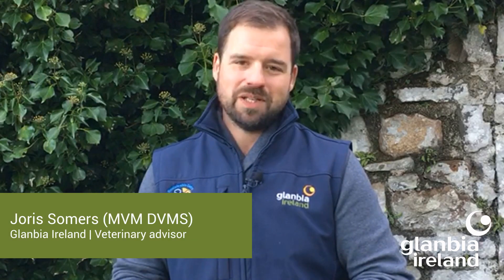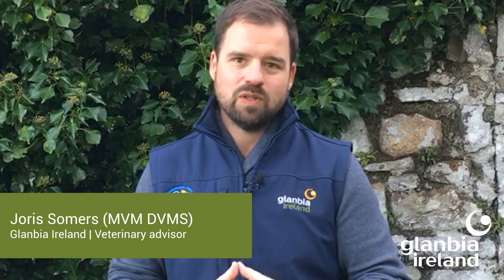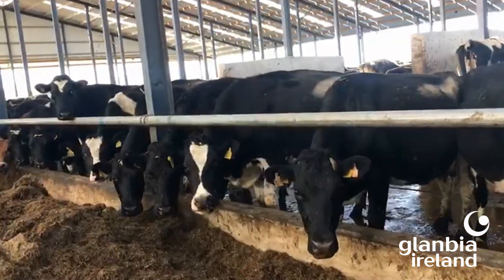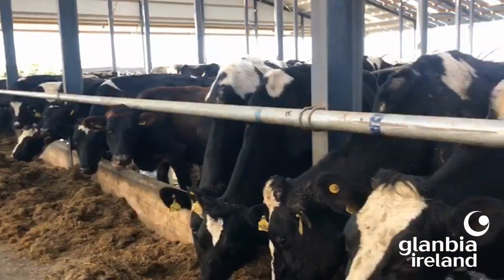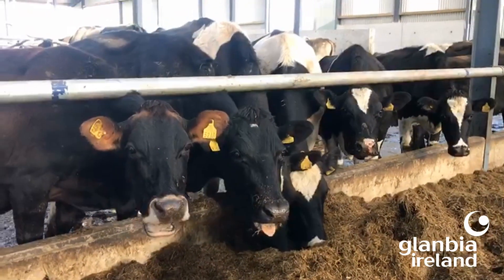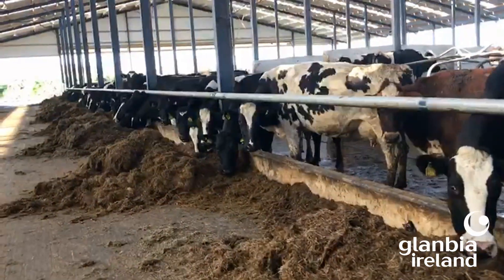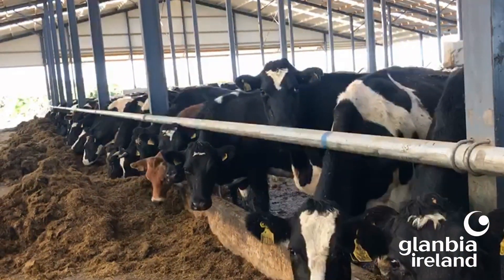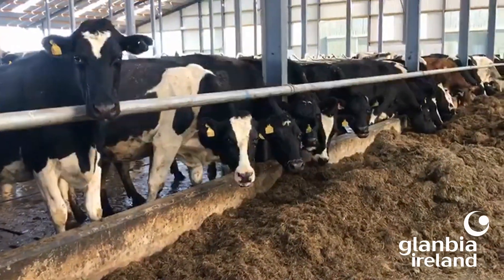Dairy Focus Vodcast Episode 30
In this week’s episode Maeve Regan, our Technical Advisor discusses milk lactose and its relevance this time of year

Joris Somers, our Veterinarian, talks about the importance of using selective dry cow therapy when drying off this year.